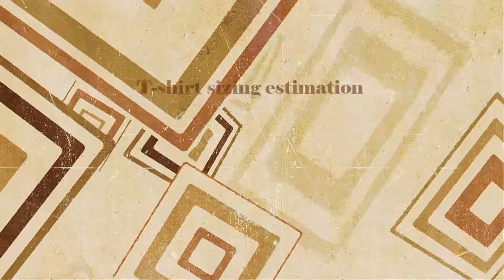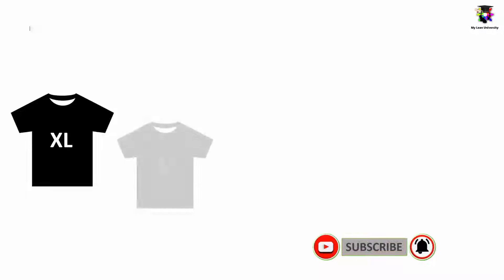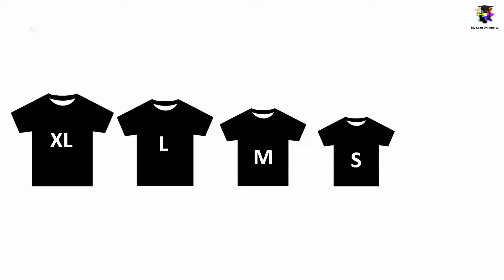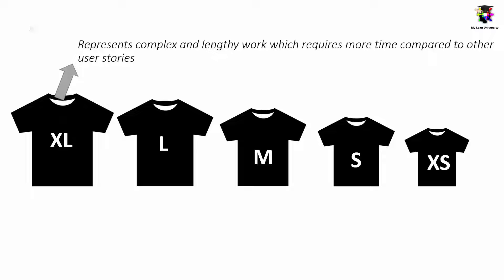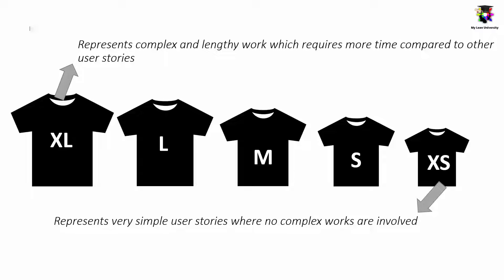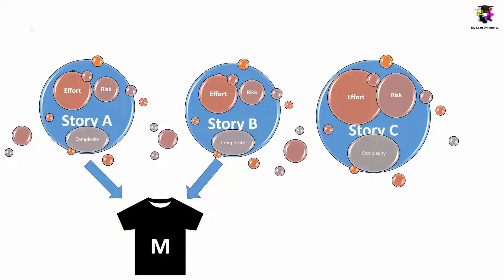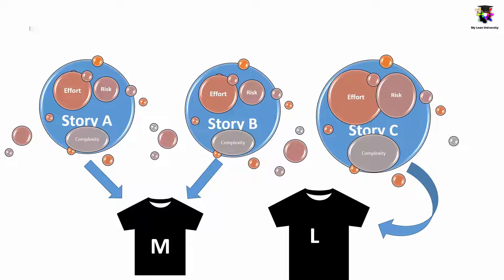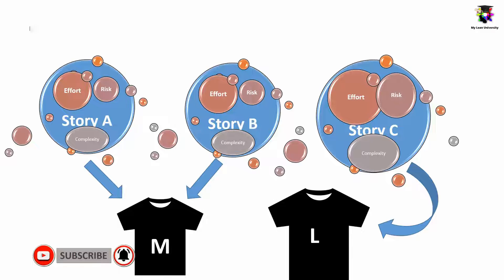T SHIRT SIZING - Agile Estimation Method T-shirt sizing explained with example.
In this video, we will study about another user agile estimation method with t-shirt sizing.